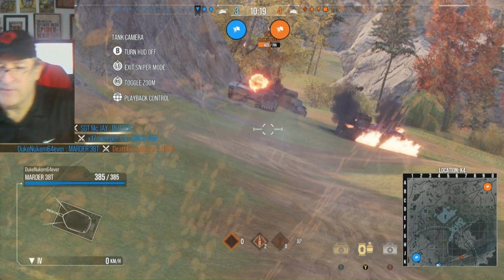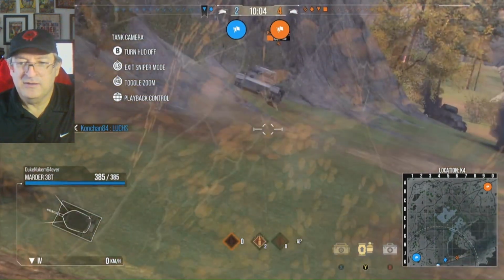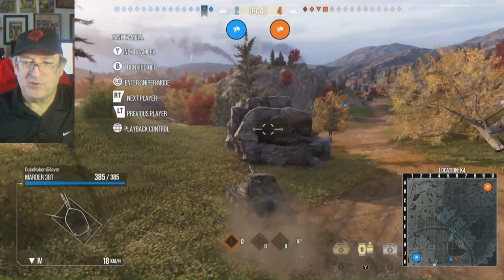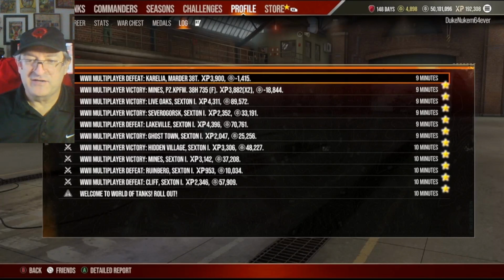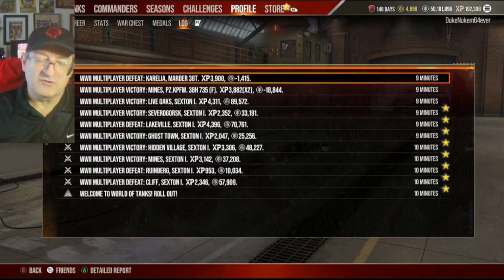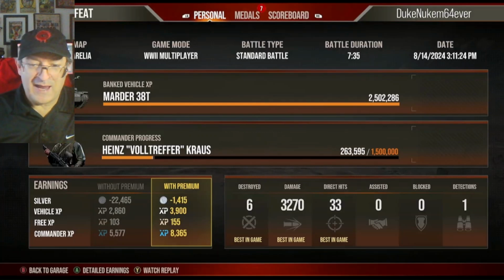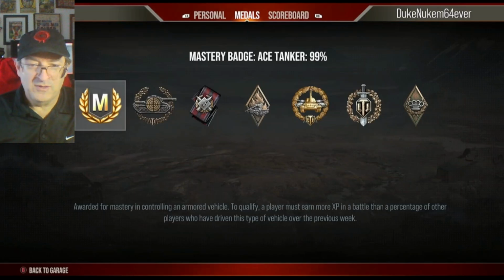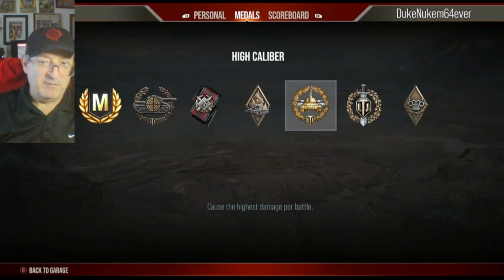I just played the BEST Marder 38T (Long Haul operation) game of my career! World of Tanks console